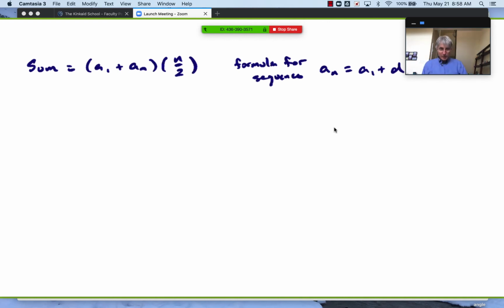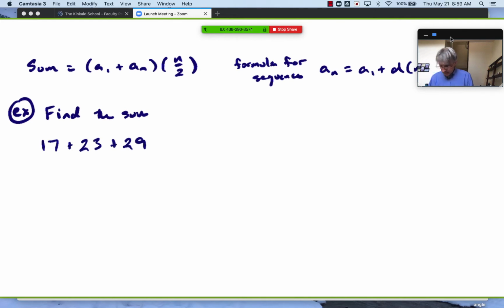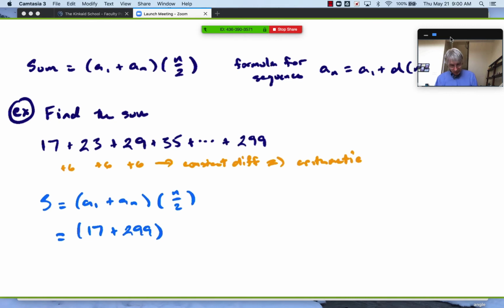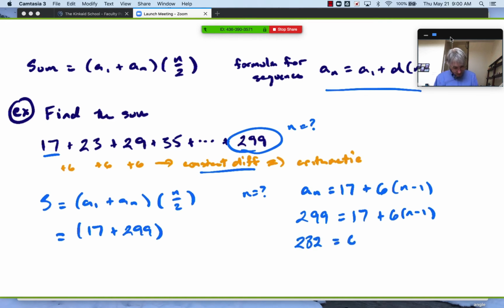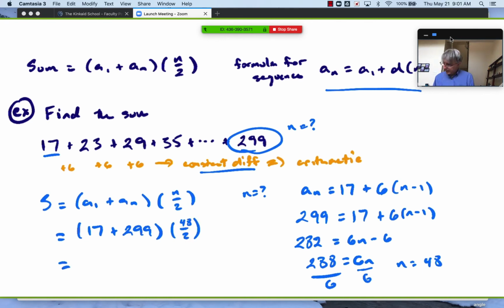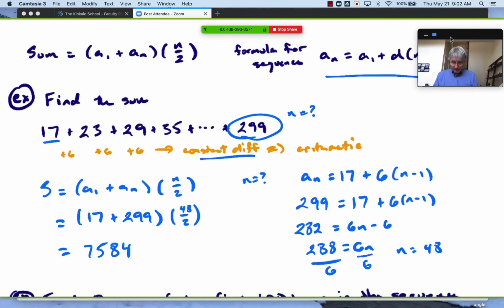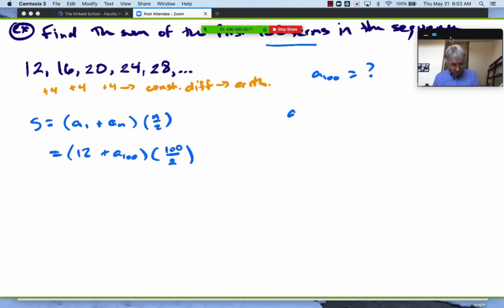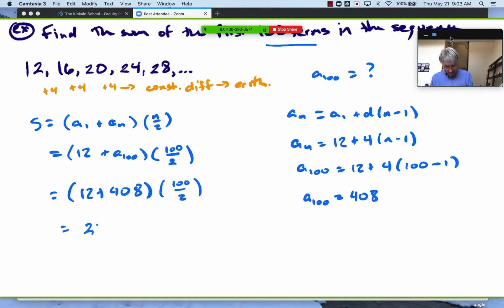ArithmeticSums2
This video illustrates two different types of examples of finding the sum of terms in an arithmetic sequence